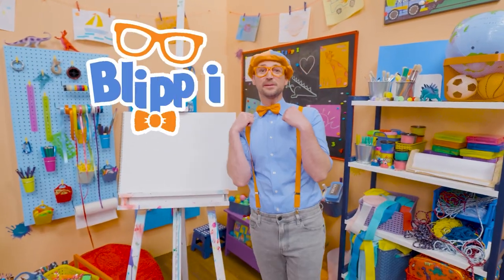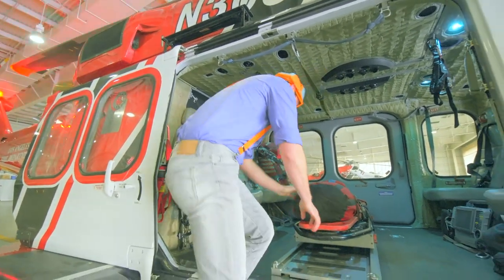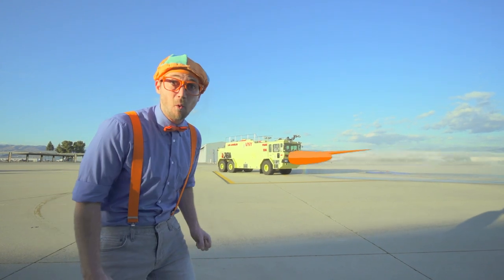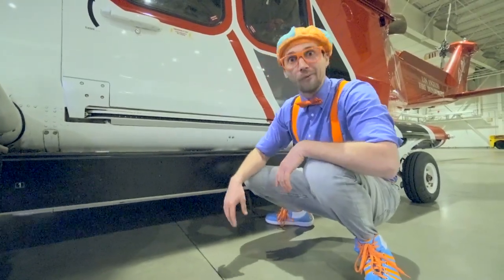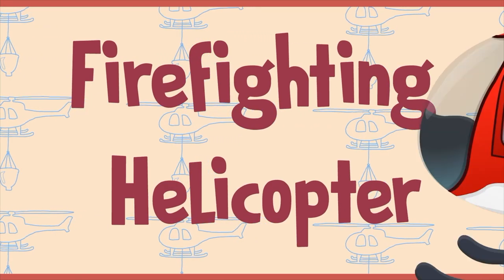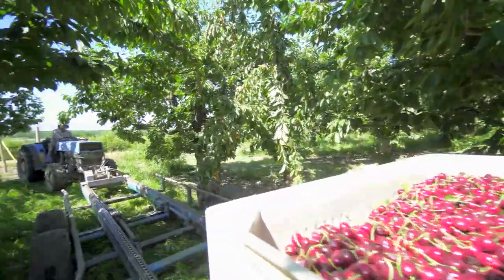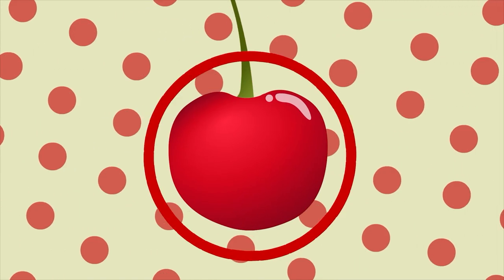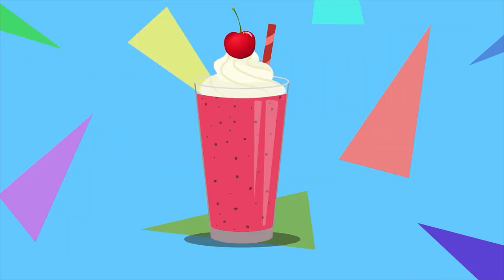How To Draw the Blippi Mobile | Arts and Crafts For Toddlers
Learn how to draw the Blippi Mobile with Blippi! Fun to Draw compilations will help you to learn how to draw different things such as cars, food, animals and birds, and many other exciting things. You will find how it’s easy to become an artist, and to develop your creativity.

0:06 How To Draw the Blippi Mobile
1:08 Blippi Explores a Firefighting Helicopter
20:57 Blippi Visits a Cherry Farm